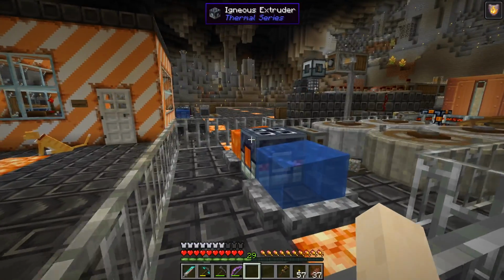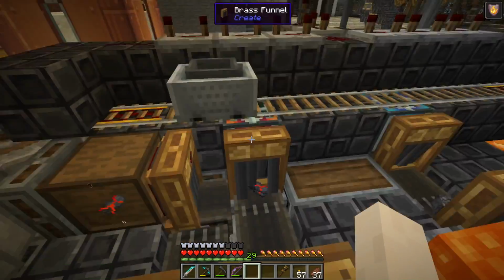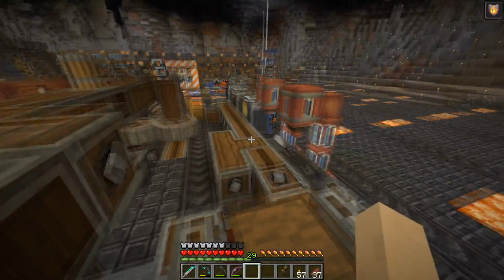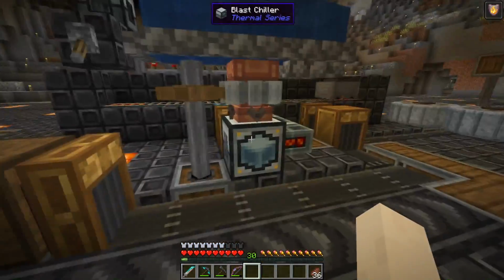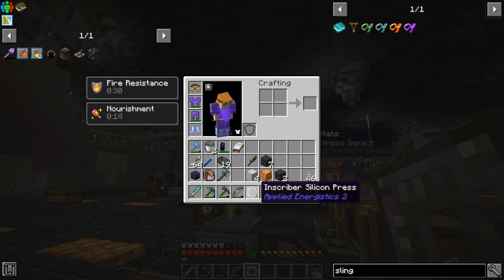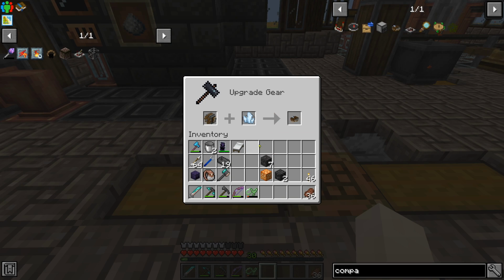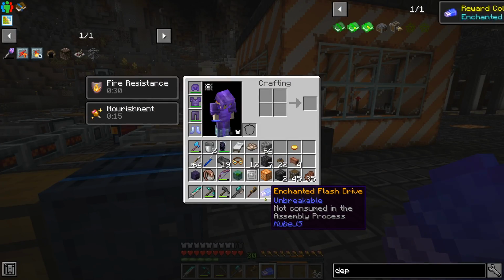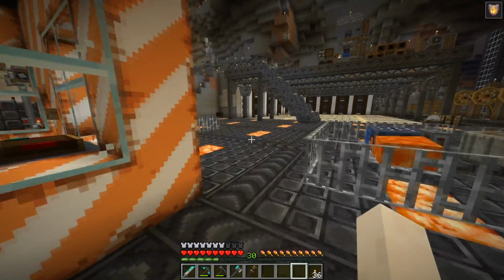Create: Above and Beyond - Chapter 4 Automation Ep 15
Episode 15 of a Let's Play series on Create: Above and Beyond modpack for Minecraft 1.16.5 Chapter 4 presents new challenges. The end goal is to create a ME Controller but it is a long road to get there. This episode covers all of Chapter 4 and breaks down the machines and contraptions that I created to complete Chapter 4 of CA&B. We are going to the MOON!